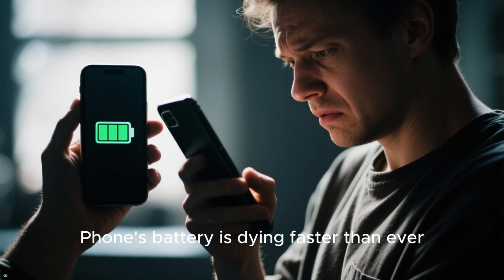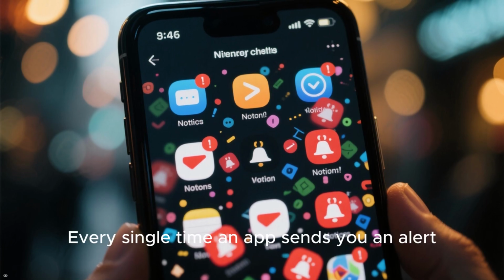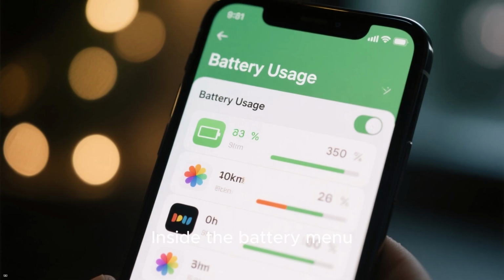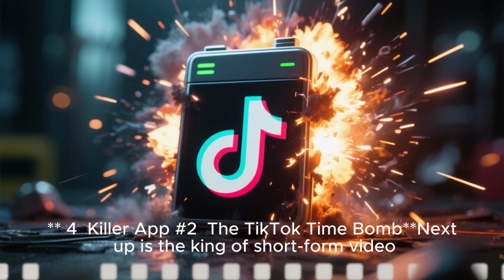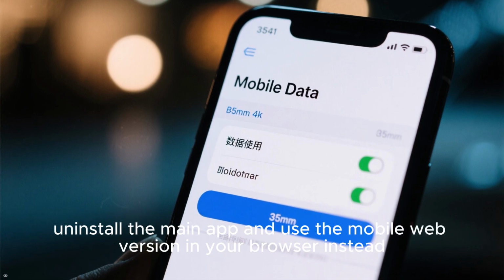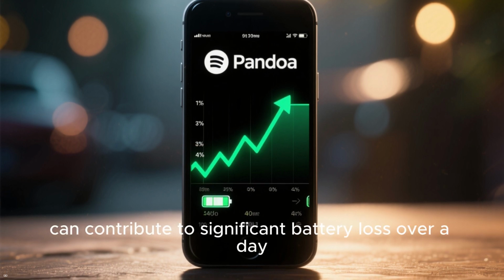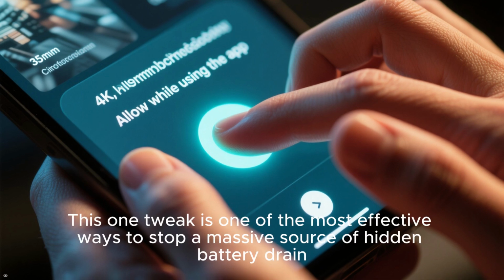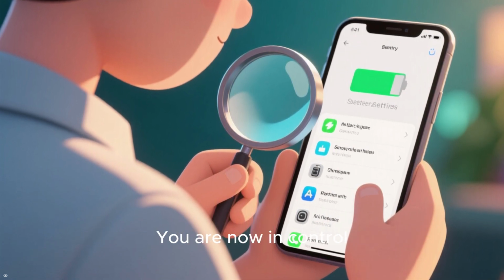Your Android Battery Drain Probably Isn't What You Think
Welcome to techwave65 channel where tech meets clarity! In this video, we dive into the latest in tech reviews, whether you’re curious about unboxing tech, exploring the latest gadgets, or just want honest insights before making your next purchase.

We also love helping you learn to code—whether you’re just starting out with Python tutorials or looking to level up your web development skills. We break things down clearly to help you build real-world projects fast.

For the AI-curious, check out our AI explained series, where we simplify complex ideas like machine learning basics and show how to build with AI using cutting-edge tools.

And if staying ahead of the curve excites you, our updates on tech news, insights into future tech, and analysis of tech trends 2025 will keep you in the know.

Is your Android phone's battery draining faster than it should? This video shows that certain apps secretly use up battery life by running in the background. Learn how to manage these apps with these simple android tips and tricks for better battery performance.